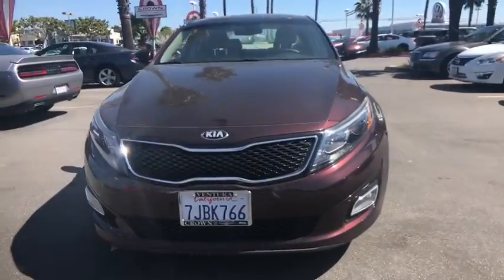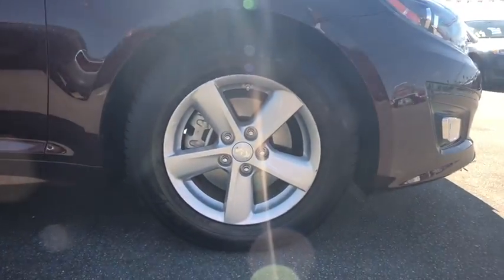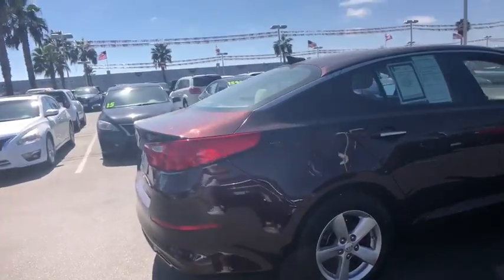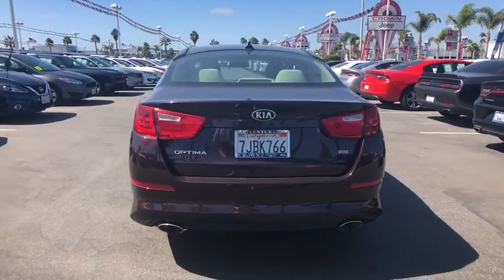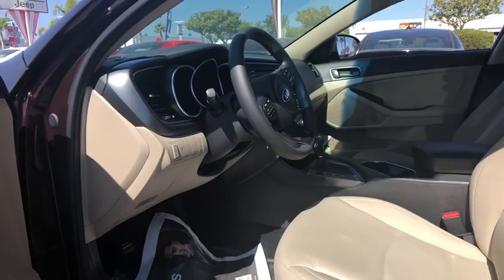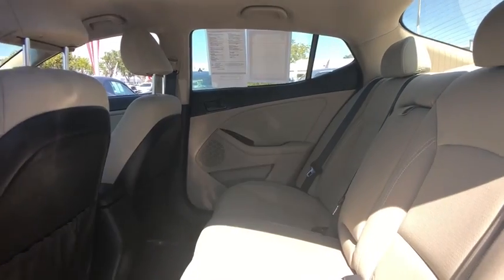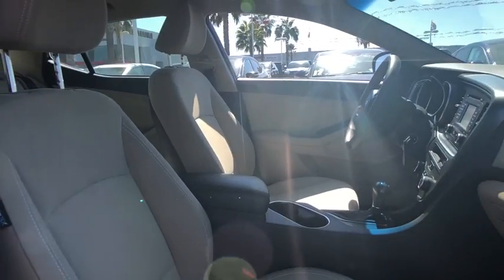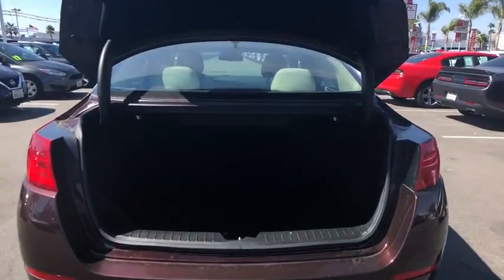2015 Kia Optima Ventura, Oxnard, San Fernando Valley, Santa Barbara, Simi Valley, CA 60034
Dark Cherry Used 2015 Kia Optima available in Ventura, California at

Crown Dodge
6300 King Drive